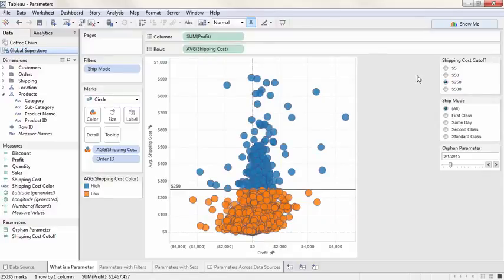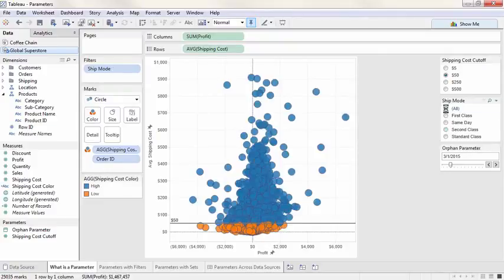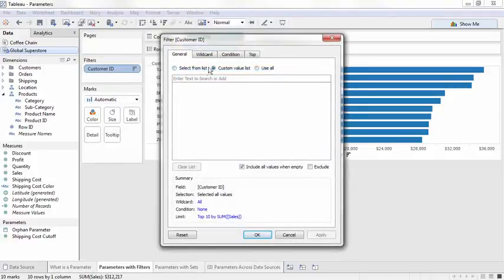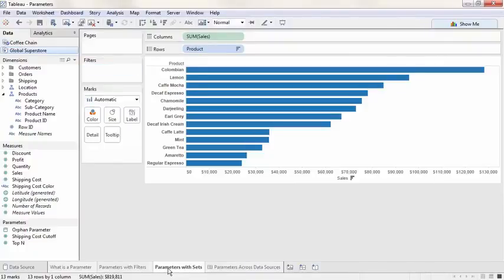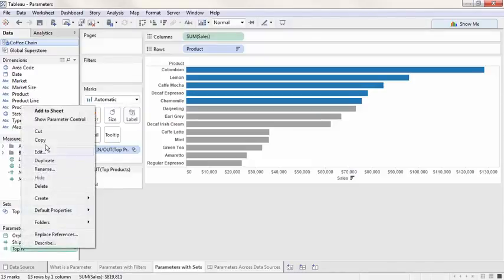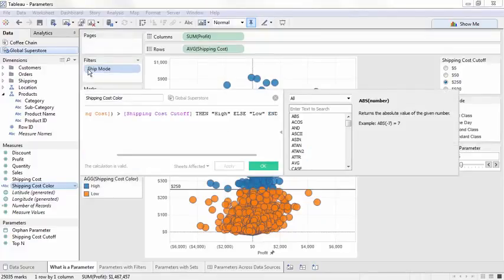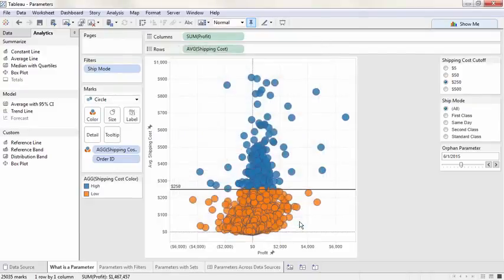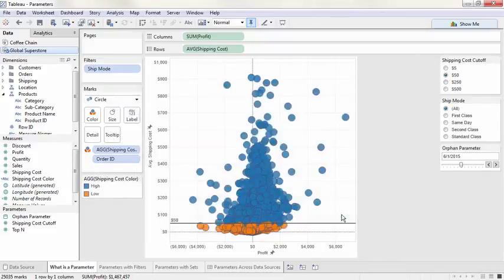Learn Tableau 5(11)